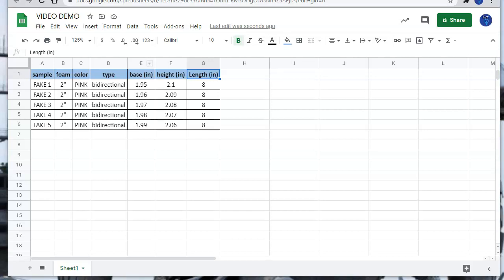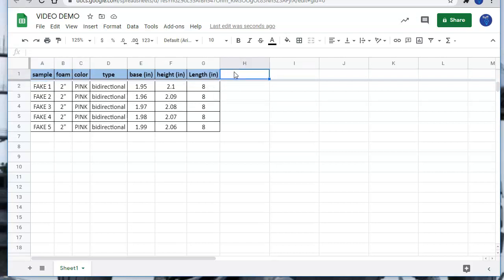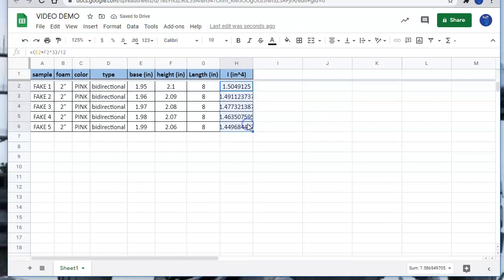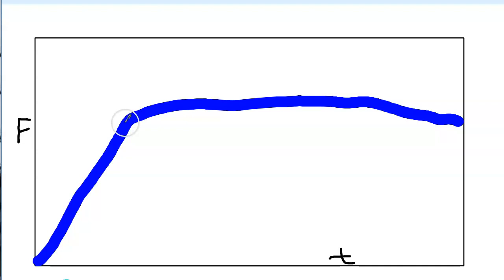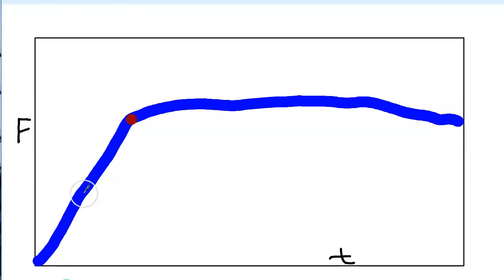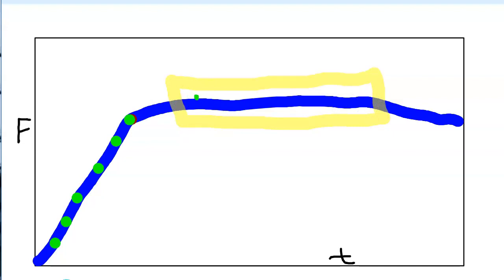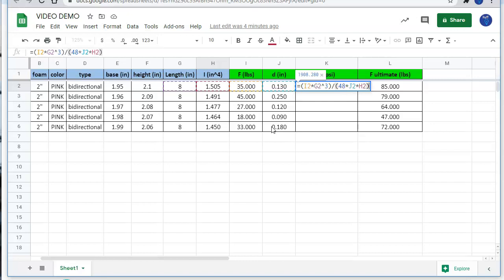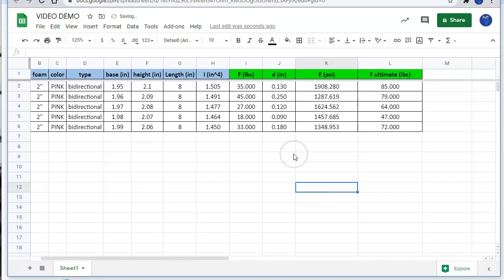21-01-22 AE Calculate I & E with Google Sheets